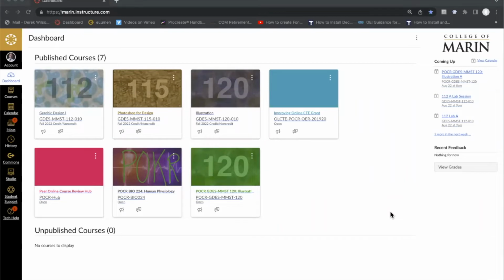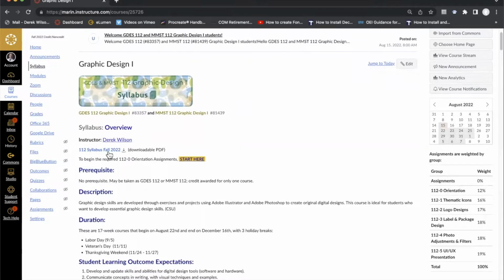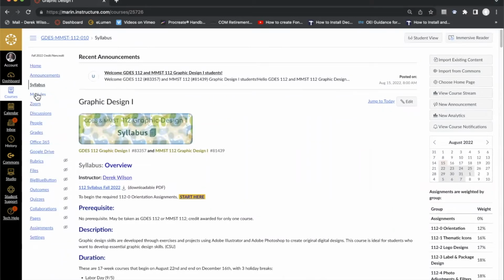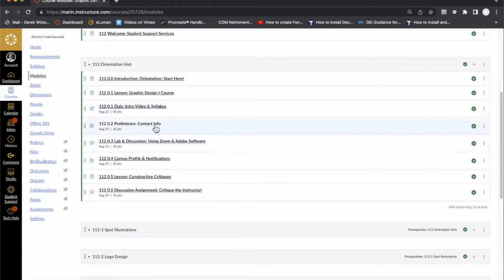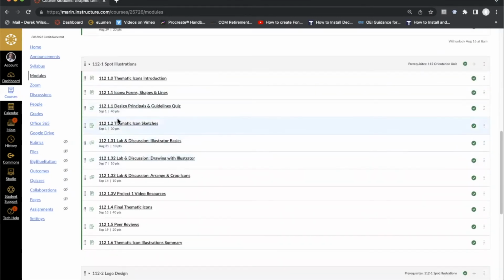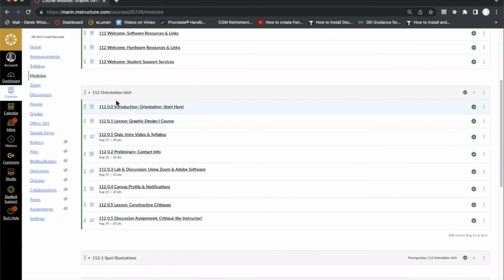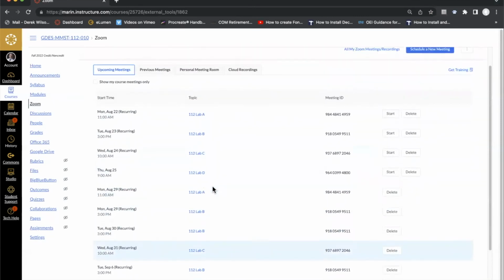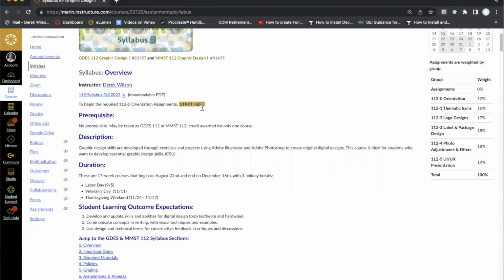112 Canvas Intro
This video is an overview of the 112 Graphic Design I course in Canvas.